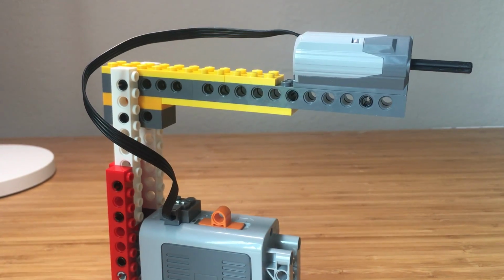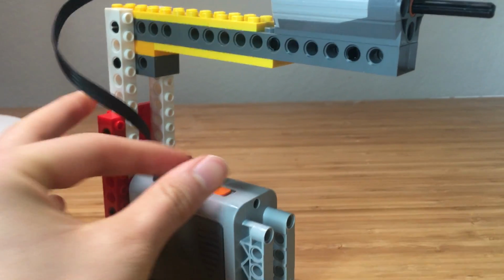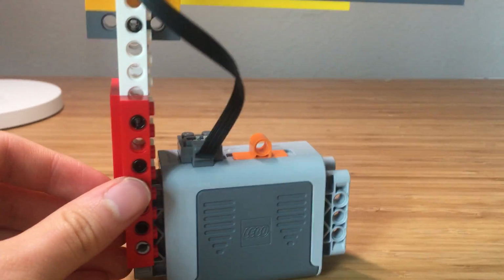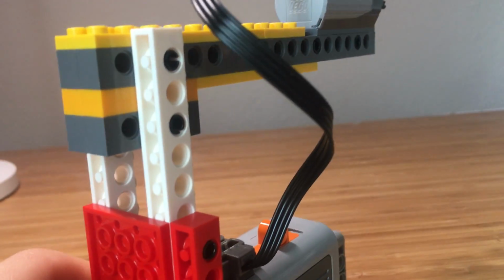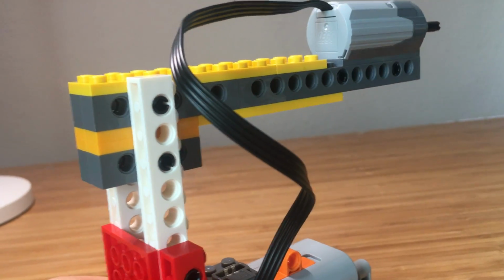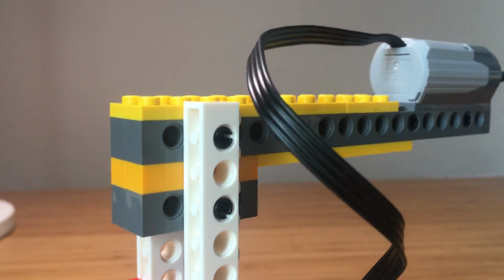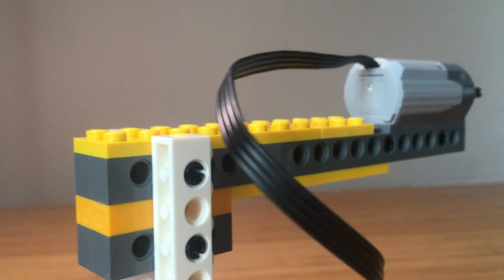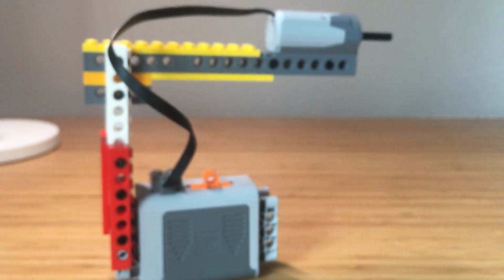Day 2: Example Lego Drill Build Explanation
This video is a part of Robotics for All's Early Lego Builders Curriculum. It shows an example of a Lego Catapult and explains its key features. Robotics for All is a 501 (c)(3) nonprofit organization with the mission of teaching free after school robotics classes to students in low-income communities.